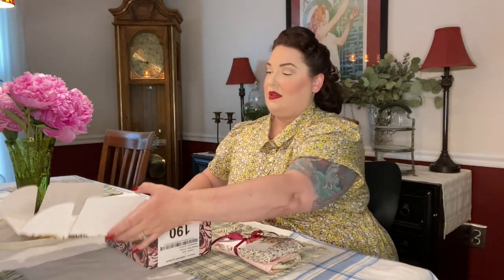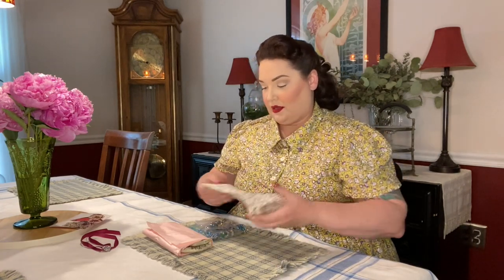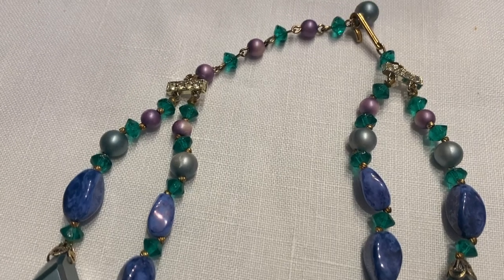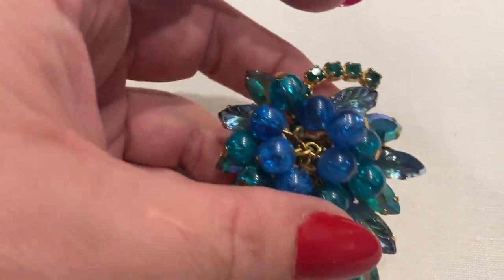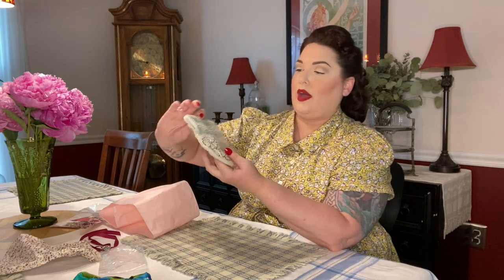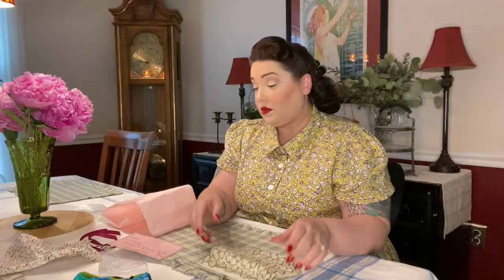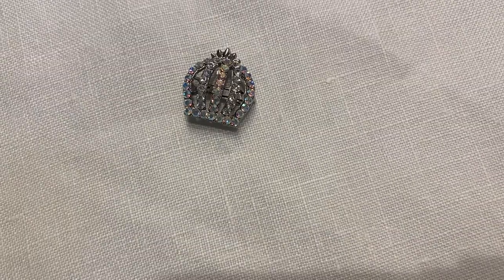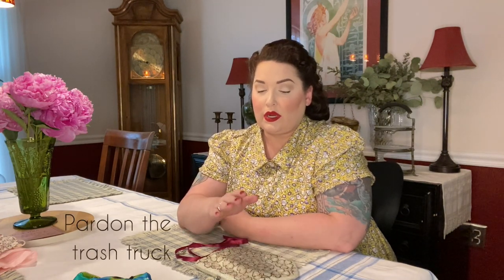Vintage Jewelry Unboxing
It's time for another vintage jewelry unboxing from Redbird Vintage Box. I thought that I knew what was going to be in the box, but I was mistaken (I explain what happened in the video.